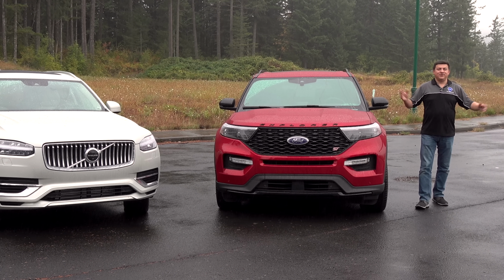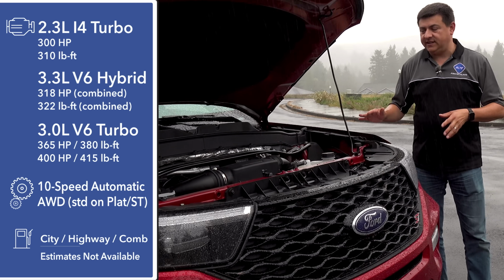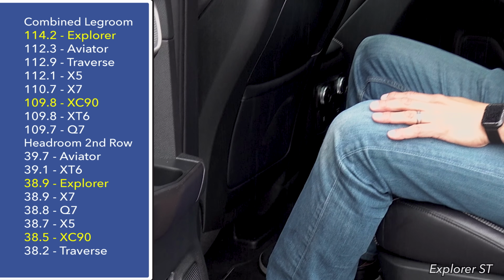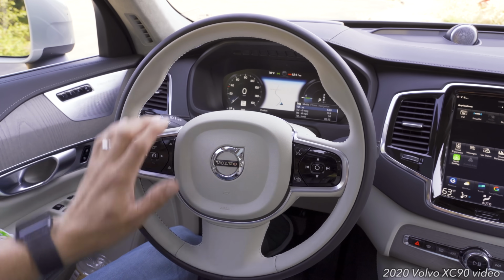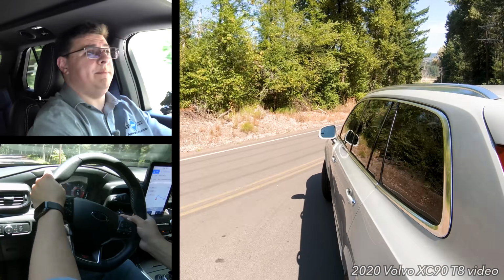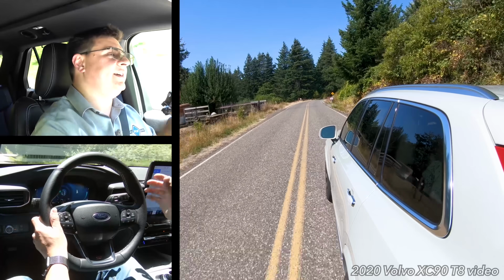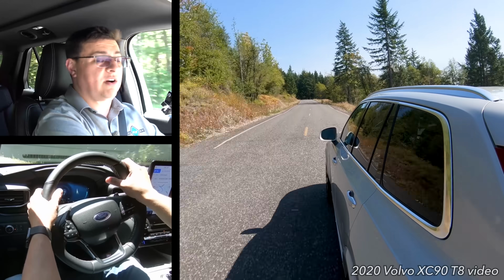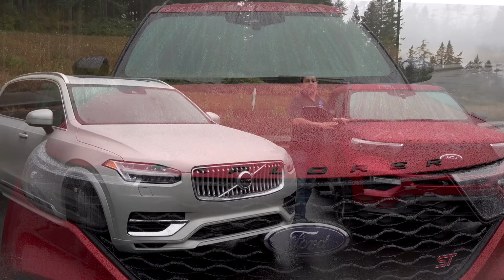2020 Ford Explorer ST vs 2020 Volvo XC90 T8 | Mainstream vs Luxury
Ford and Volvo took very different paths when crafting their performance crossovers. Ford opted for a 3.0L V6 with twin turbo chargers, Volvo chose an electrified path with a 2.0L engine that's turbocharged, supercharged and paired with two electric motors. Which one is right for you? Let's find out.